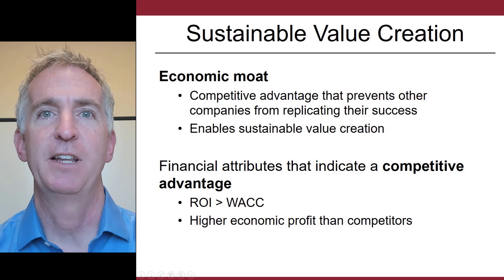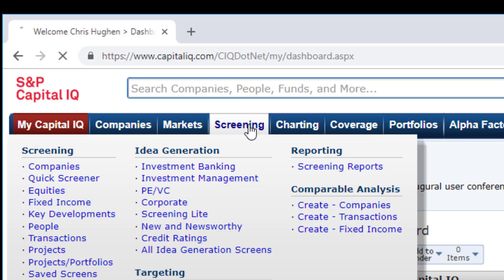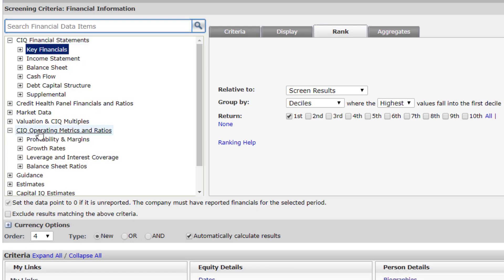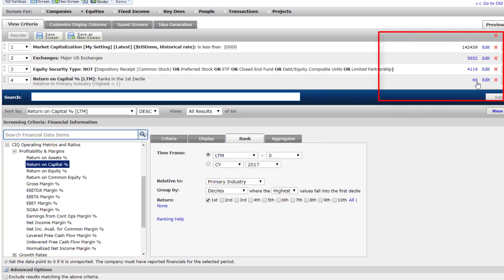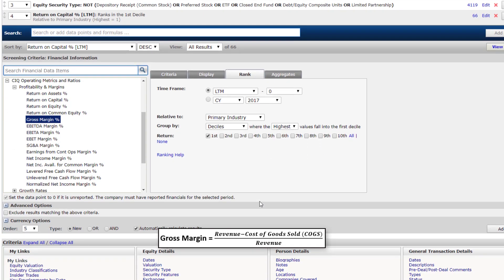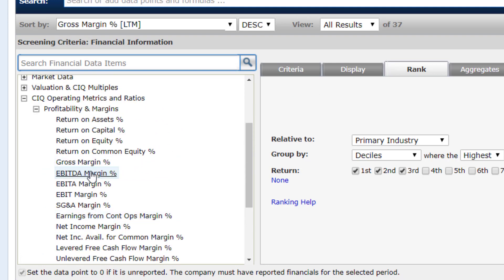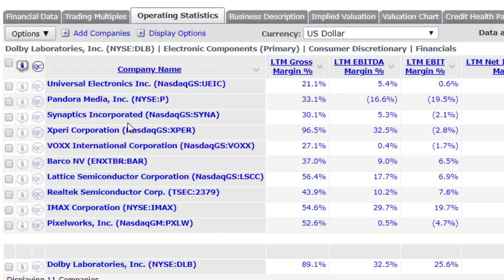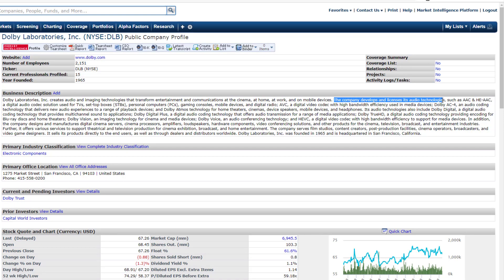Stock Screening for Economic Moats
How do you create a stock screen to identify companies with an economic moat?